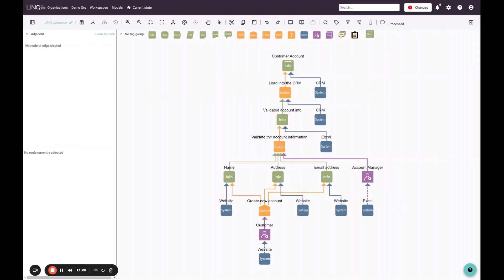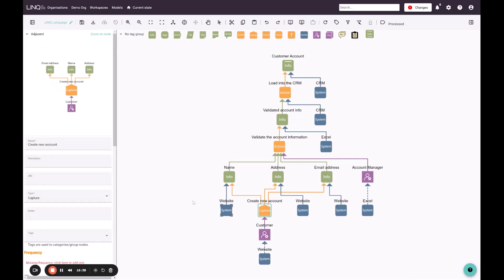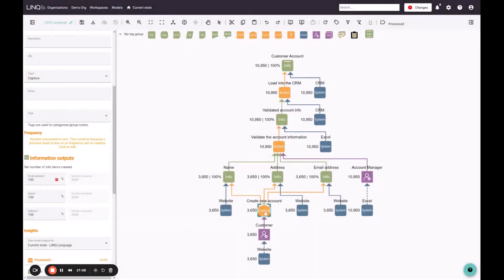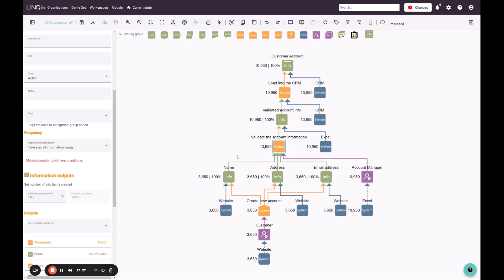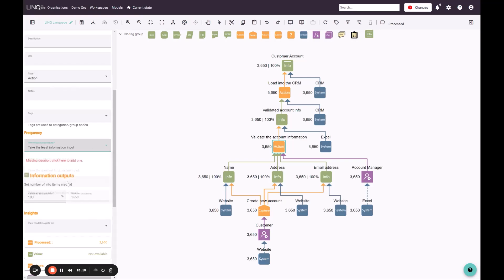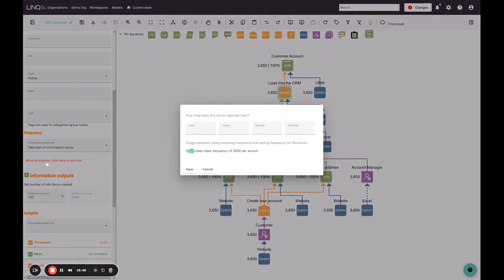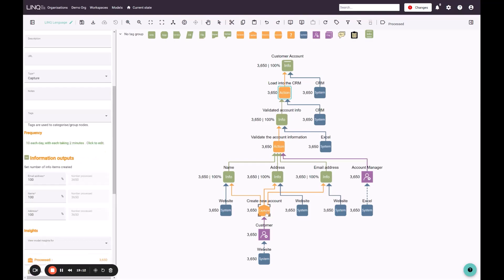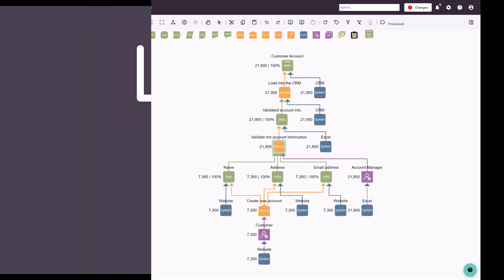4. LINQ Onboarding video - Quantifying your model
LINQ Onboarding video showing how to quantify models by adding duration and frequency to action nodes. It also shows how to control the information input setting to add a level of granularity about how data is processed through actions, enabling models to predict the impact of a change in the volume of work being processed.